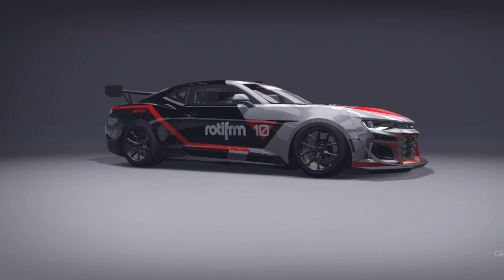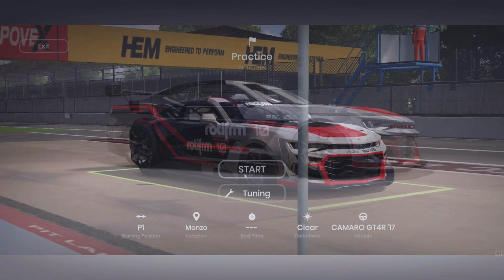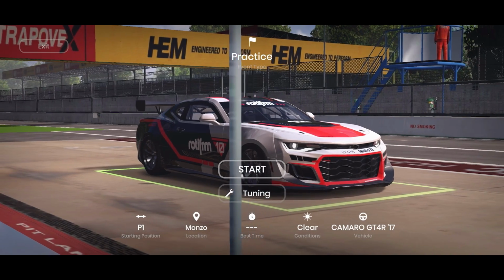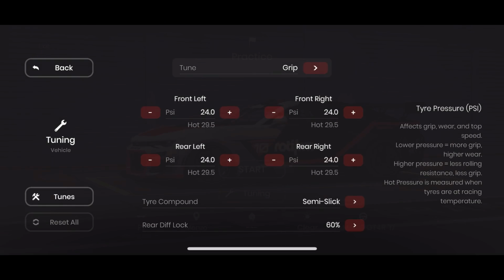Asymmetric Car set up. It’s not just for ovals